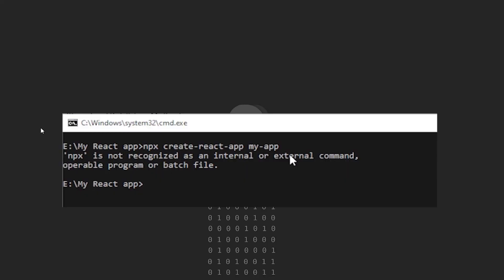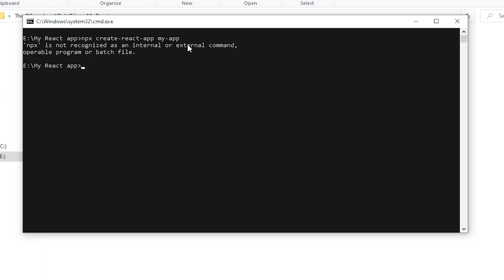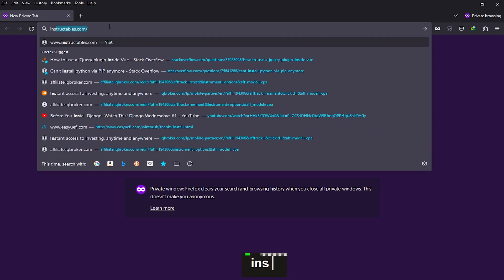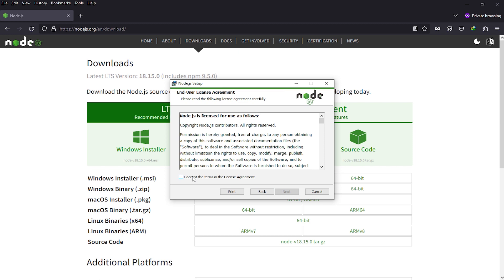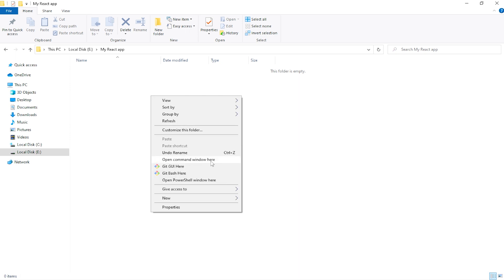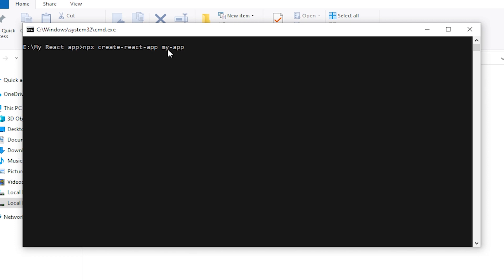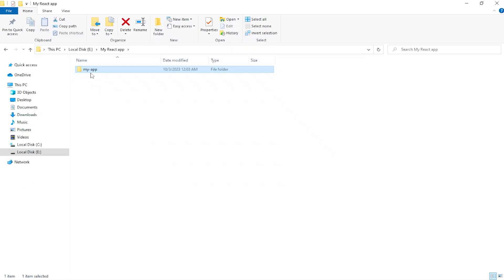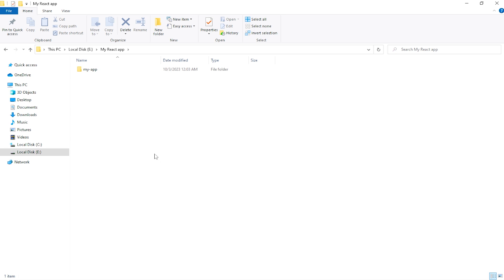React JS is not installing NPX or NPM not recognized Error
If you are creating a React app and having a error this video may solve your problem.
Easy explanation why this error is showing.

If you have a query submit in comment I will be happy to help you.